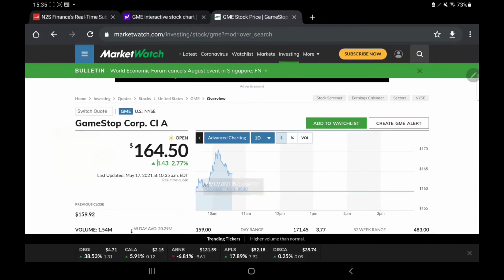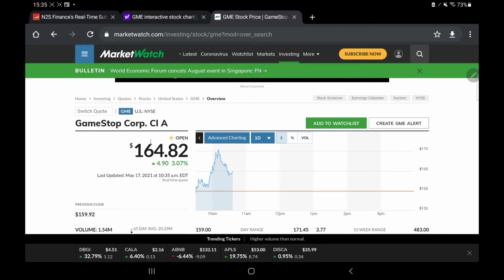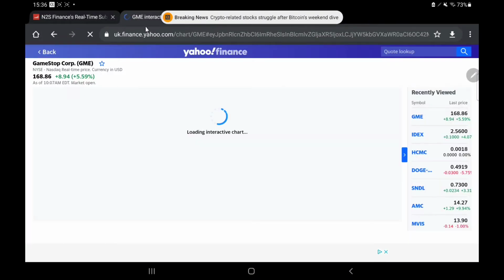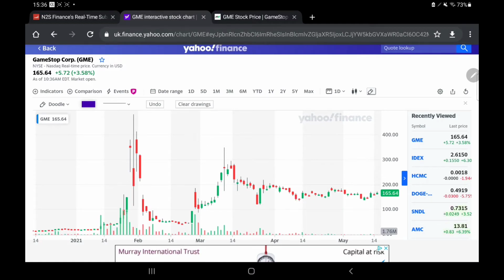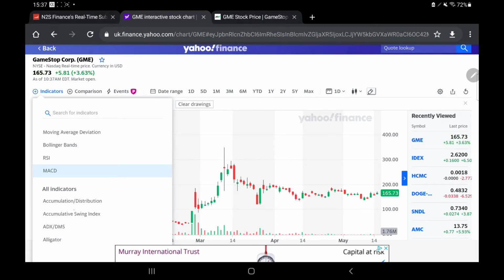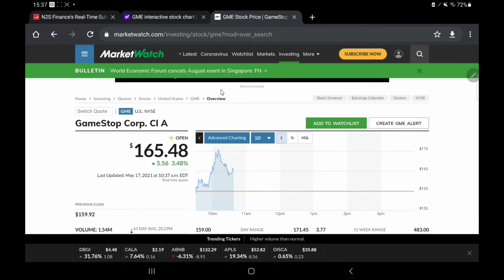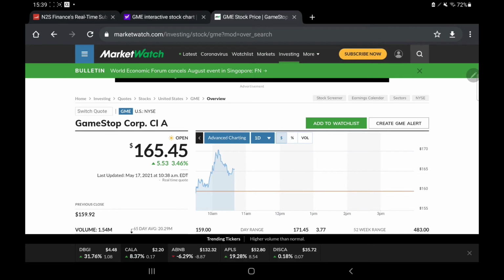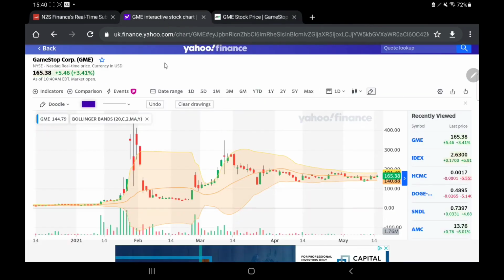GME INVESTORS! - BE PREPARED FOR THIS TODAY & THIS WEEK!! - GME ANALYSIS + QUICK DISCUSSION!!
Hello there, welcome back to a new video! In this one we are looking at gme stock And giving my opinions based on what we have seen! It is important to note that I am not a financial advisor however in tonight’s video, I will be sharing my opinion on gme stock In this important gme stock Analysis and gme stock Update video! So let me walk you through the structure of the video. First of all we will be doing a gme stock update and gme stock analysis; letting you know all you need to know regarding gme stock Then we shall move onto our gme stock predictions and gme stock forecasts where we will share what I expect to happen in the next few days! So yeah, hope you enjoyed the video. Should I buy gme stock – why not tell us your thoughts over on discord! I can’t wait to hear you guys gme stock Forecasts and gme stock predictions!